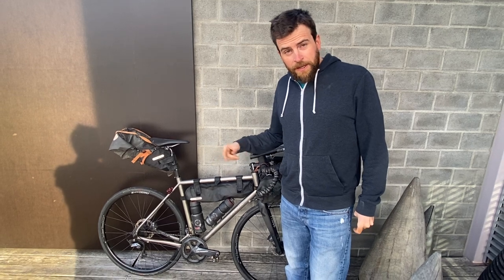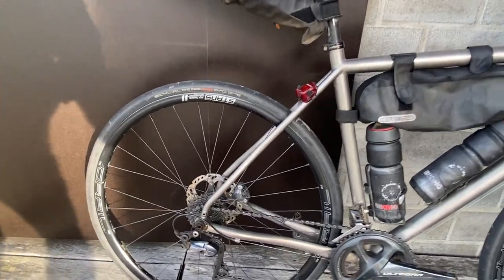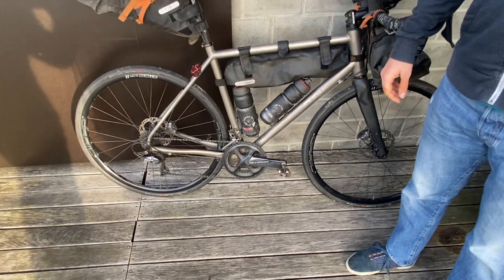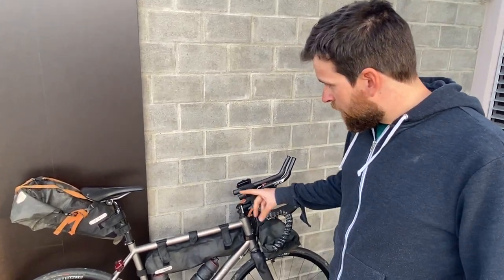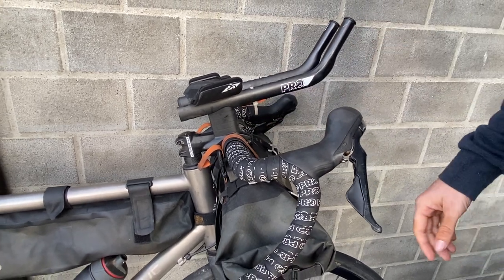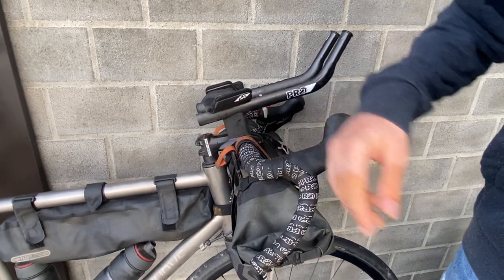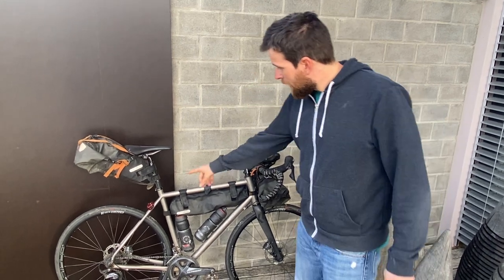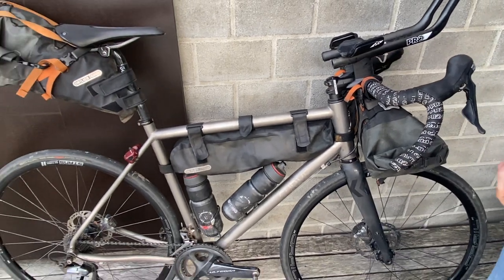Bikesetup for my unsupported Cape to Cape record ride - 18.000km in 72 days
Explaining the bikesetup I used for my unsupported record ride from Cape North to Cape Town